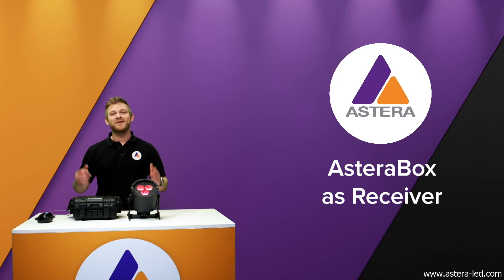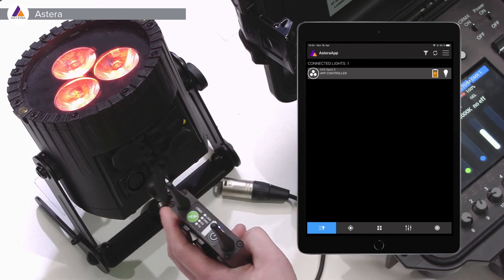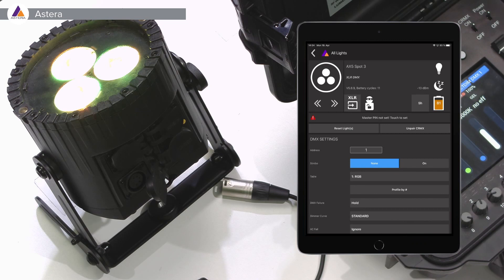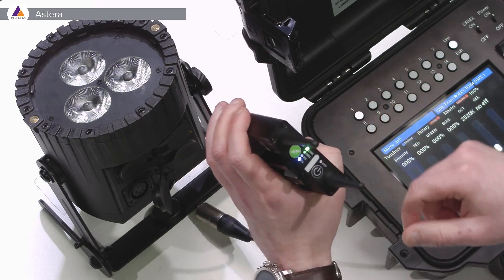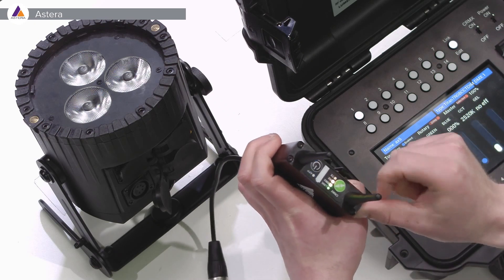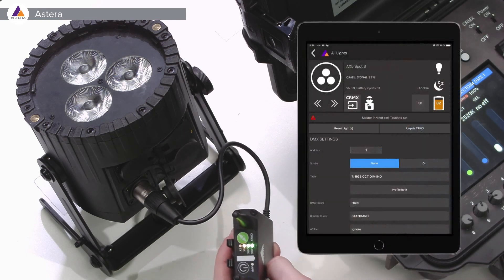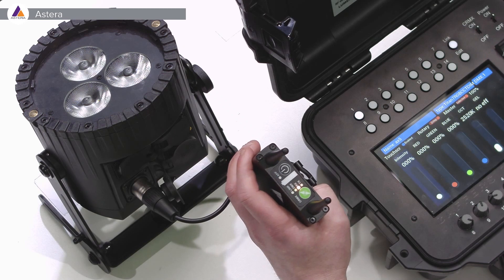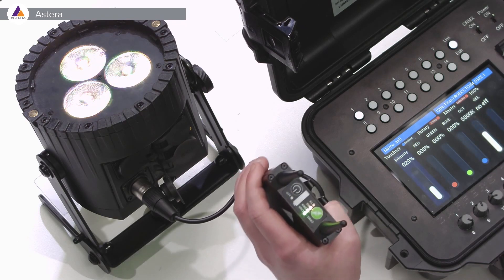AsteraBox as receiver (RX mode)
The AsteraBox can be used as a Tranceiver or as a Receiver. Learn how to change the mode.